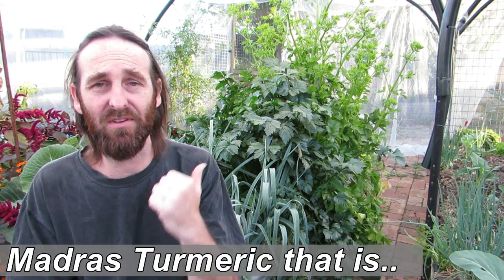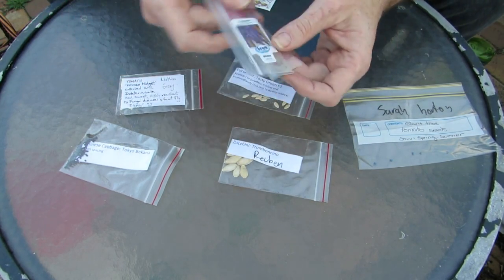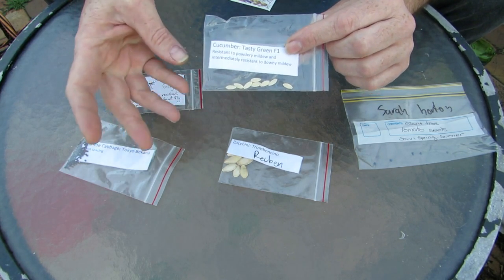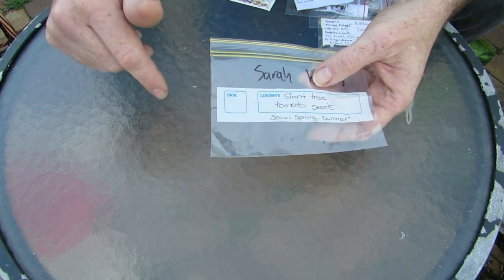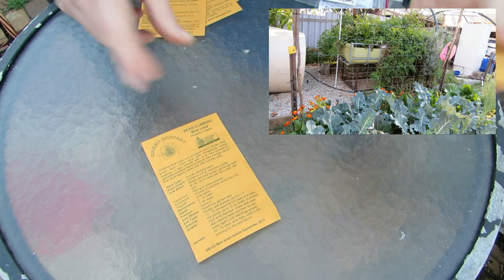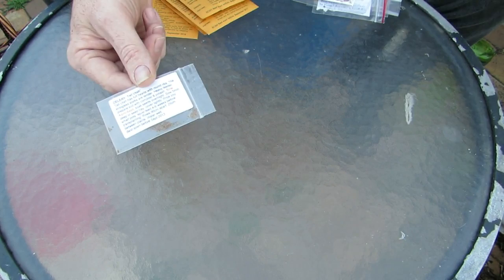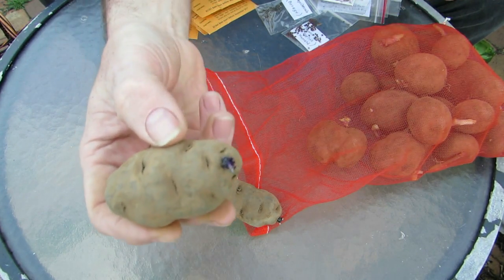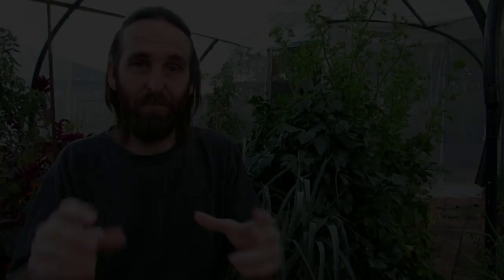Seeds & Spuds for the 2014 Spring Garden Down Under..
Had a few folks ask what we were going to plant out for the Spring patch, so here's a quick look..
More will be going out during the season to fill in gaps in both the soil & aquaponic beds..

Kira's Carrot clip will be posted later this week ;-)

Ian didn't use the bags this year but dose have a great channel ;)

What can't be mailed to Australia?